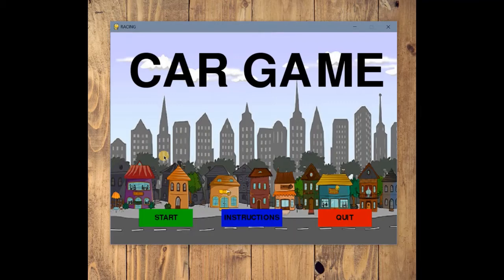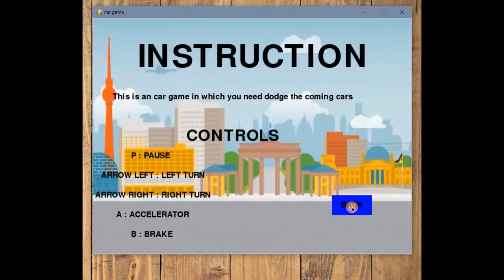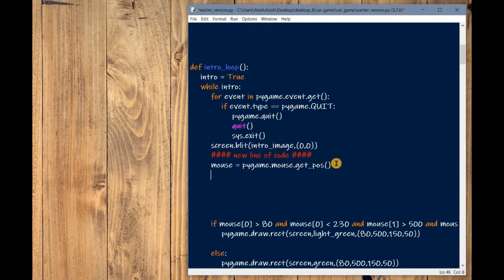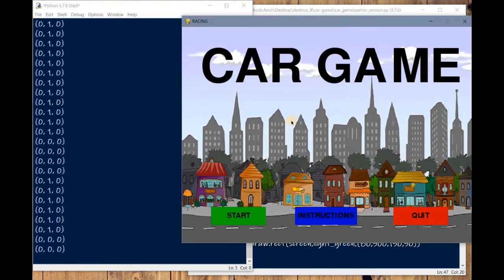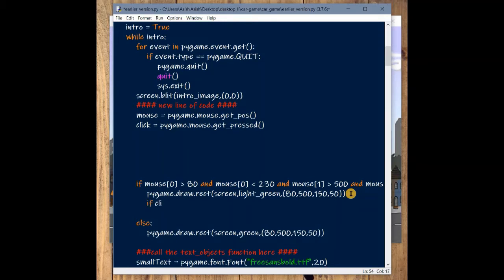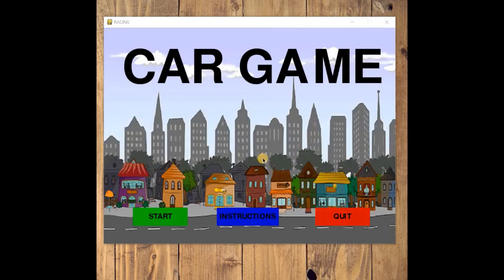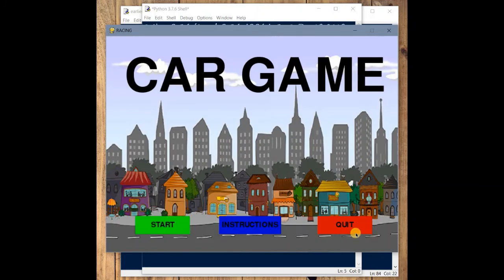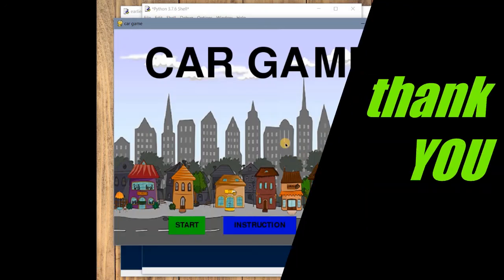Making buttons Interactive (Part - 14)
Hello CODERS!!!
In this video, we will be learning how to make the buttons more interactive by applying the event handling. I have tried my level best to simplify the video for your better understanding.
Have fun!!!

In case, you want to read articles related to game development in python, you can visit my medium profile. I have written plenty of articles, which you can found informative:

I hope, you learned a lot through this video.
Till then, KEEP CODING, KEEP LEARNING!!! ;)
Adios!
-GareebCODER